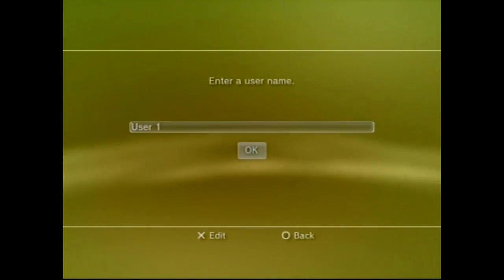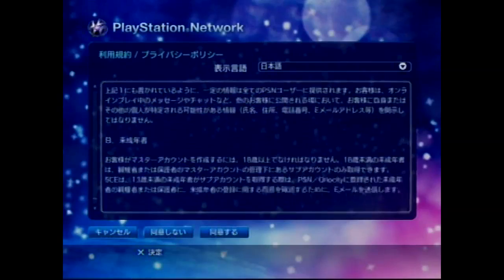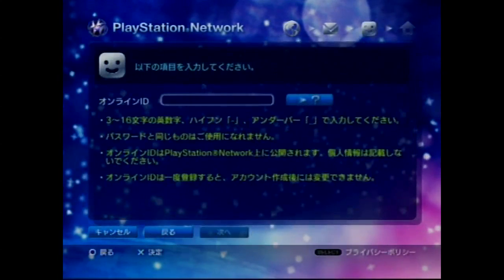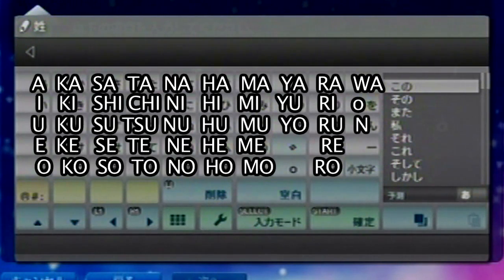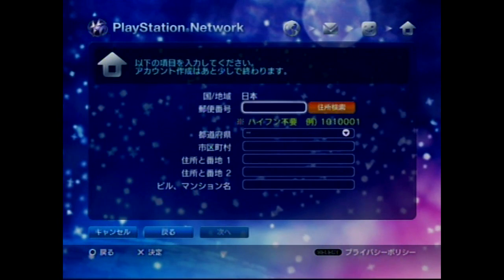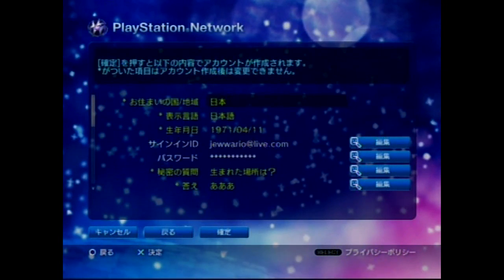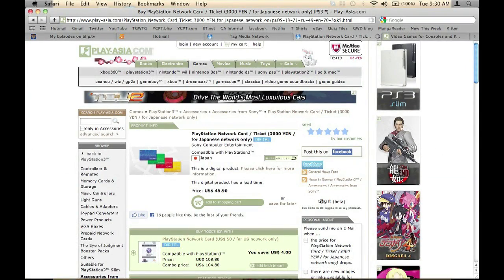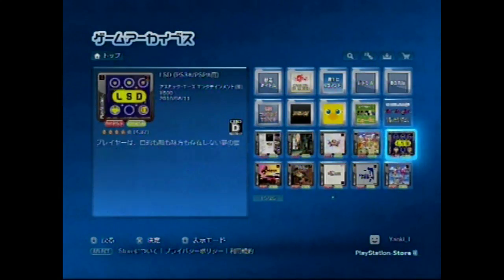The Pipeline - Making A Japanese PSN Account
So you want to get Japanese games on your domestic PS3? Here's how to start!